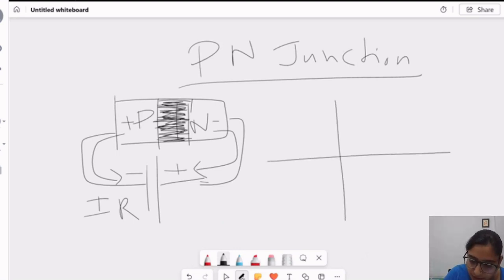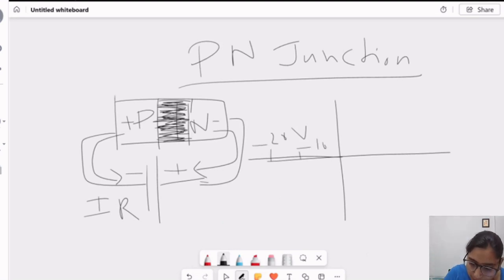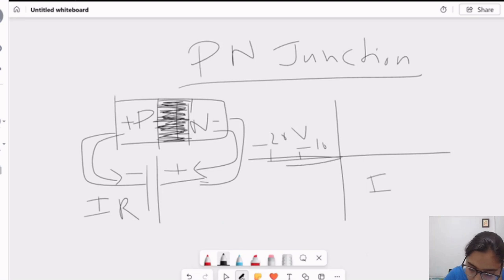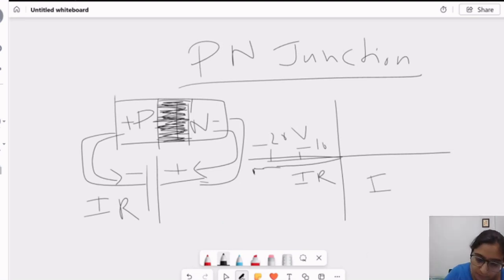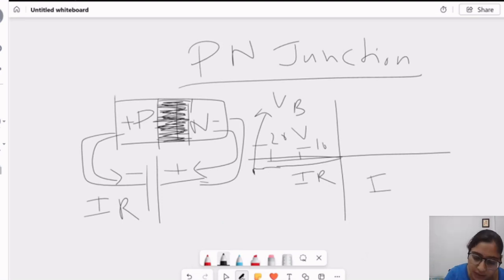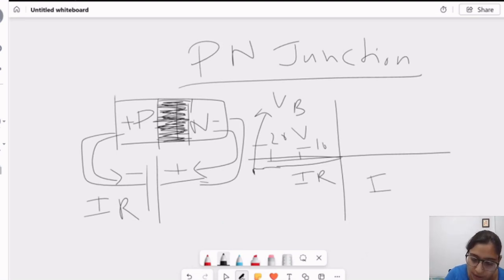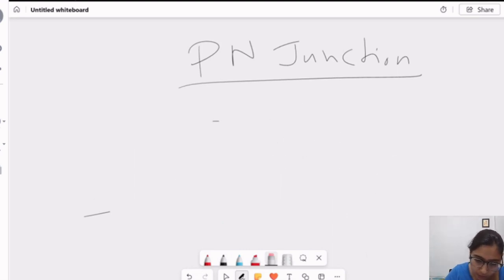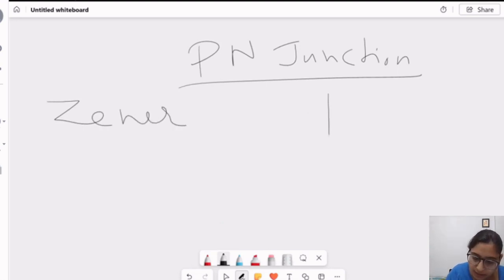Basic Electronics, What is Reverse Bias PN Junction? Zener and Avalanche Breakdown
Basic Electronics (Lecture 7)
Reverse Bias PN Junction?
Zener and Avalanche Breakdown?

This course is beneficial for B.Tech., Diploma and other students who are preparing for government exams in electronics, UGC NET electronic Science, and Various University SET exams. These videos will enhance the understanding level of students, watch whole series of lectures for better understanding.

Best wishes,
Swati Joshi